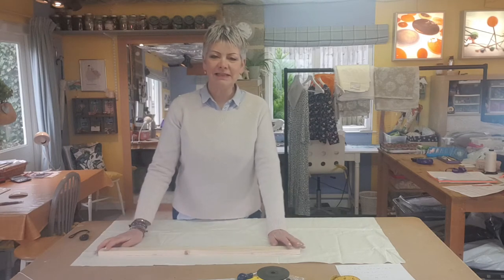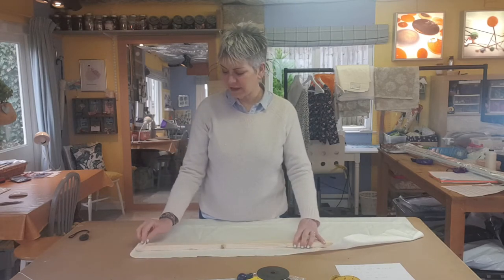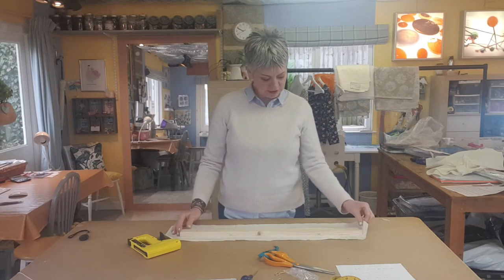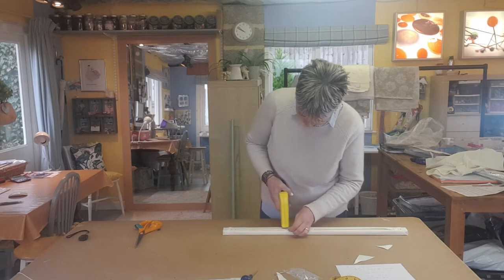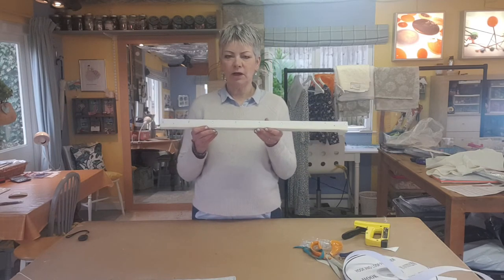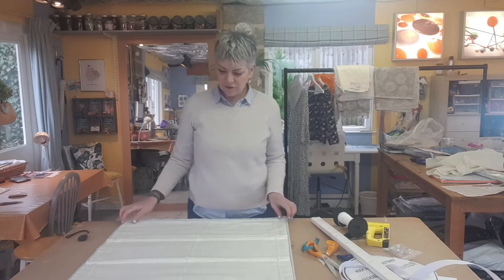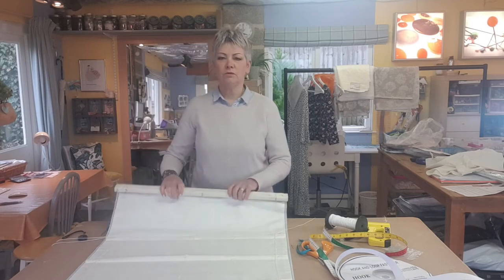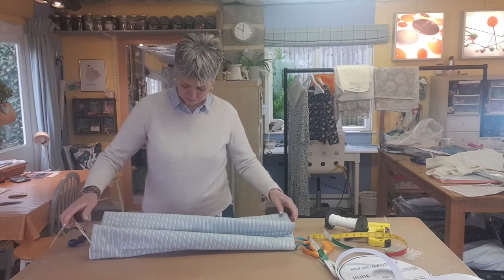How to make a Roman Blind Final Part - Preparing the Baton & Stringing | The Make Room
Hi All, In today's video I am showing you the final preparations for making a Roman Blind - this is the final video in the Roman Blind series, I hope you've enjoyed.